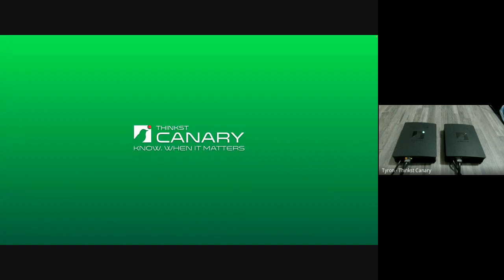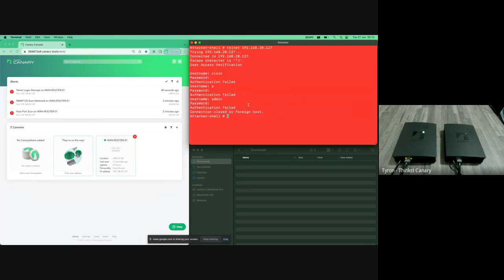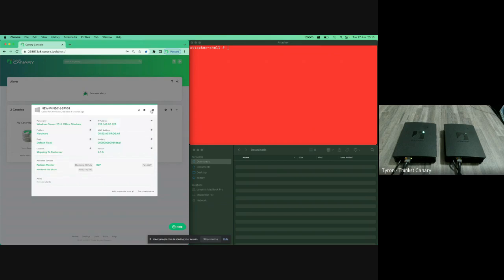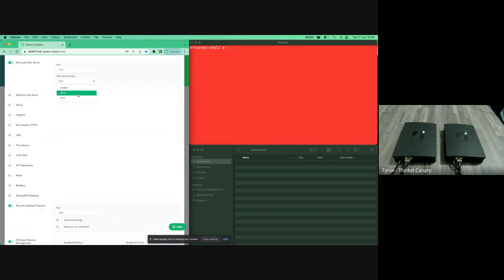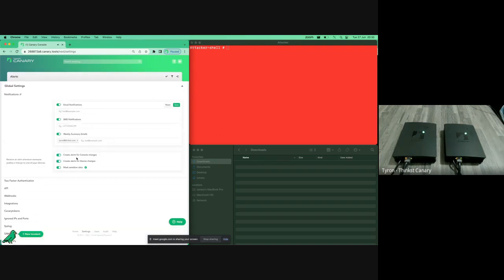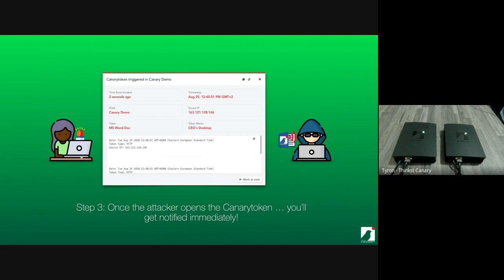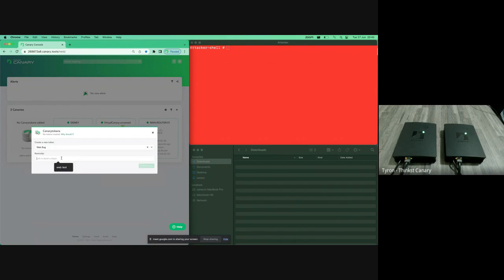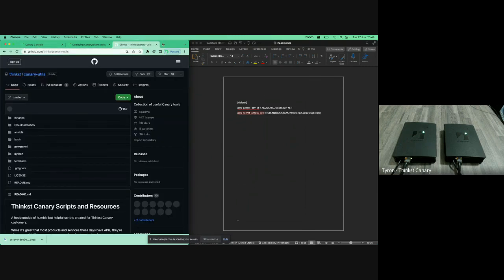Canary x Securicore Demo (27/06/2023)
Here’s what you can expect from the Canary webinar:

Know Before it's Too Late
Seamless Integration with Existing Infrastructure
Deployment and Configuration
Canary Tokens

43 Britain Street, Suite A01 Toronto, Ontario, M5A 1R7 Canada